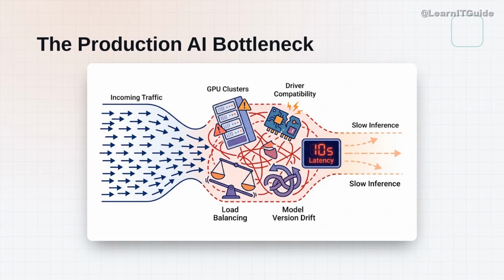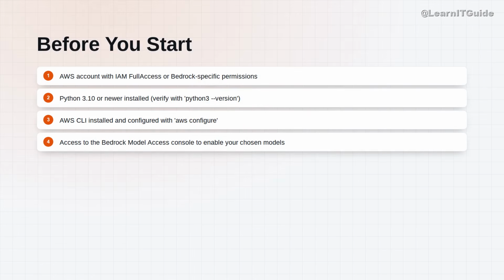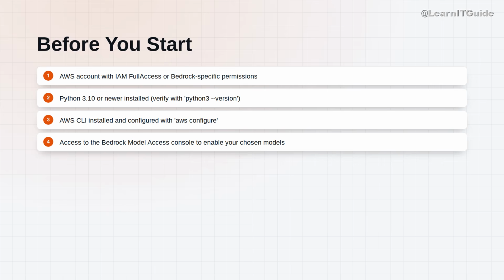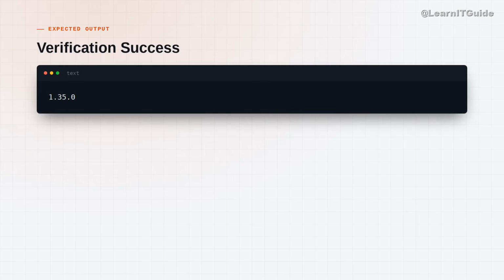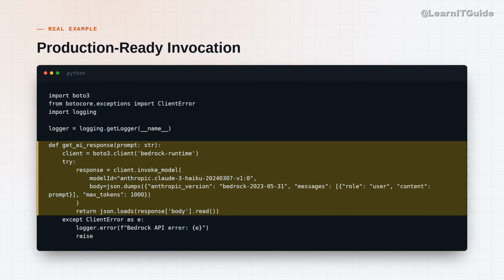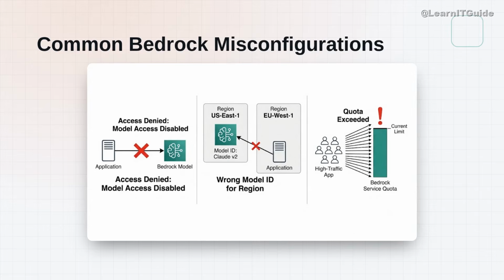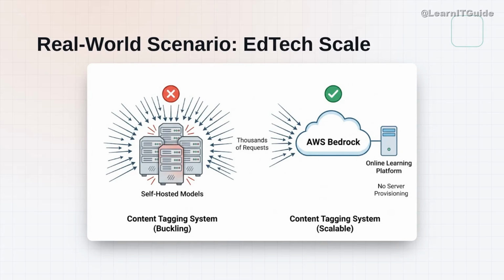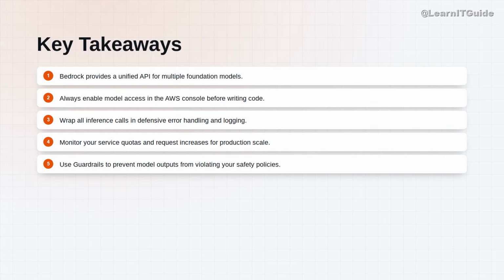Amazon Bedrock Explained 2026 | Production-Grade AI Engineering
Stop treating AI as a black box. Learn how to architect, deploy, and scale enterprise applications using Amazon Bedrock, from model selection to secure production implementation. We cover the internal serverless gateway architecture, required Python SDK configurations, and how to handle common AccessDenied errors. By the end of this video, you will understand how to build reliable, production-grade AI pipelines that handle real-world scale without the infrastructure bottleneck of managing your own GPU clusters.

Chapters:
00:00 Intro
01:21 The Problem with AI Scaling
01:53 What Is Amazon Bedrock
02:26 Prerequisites
03:15 Bedrock Architecture
03:49 Setting Up the Environment
04:34 Invoking a Model
05:25 Production-Grade Implementation
06:08 Common Mistakes
06:59 Real-World Scenario
07:22 Decision Guide
08:11 Recap

amazon bedrock explained
amazon bedrock
amazon bedrock tutorial
aws bedrock
aws bedrock tutorial
genai
generative ai
production ai
ai engineering
aws python sdk
boto3
bedrock architecture
machine learning operations
mlops
cloud engineering
aws cloud
devops tutorial
python programming
enterprise ai
ai scaling
learnitguide